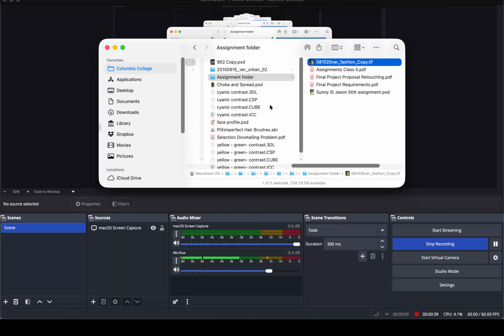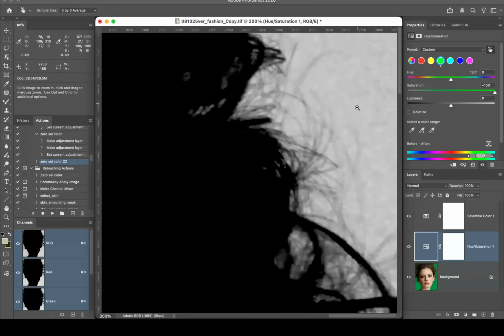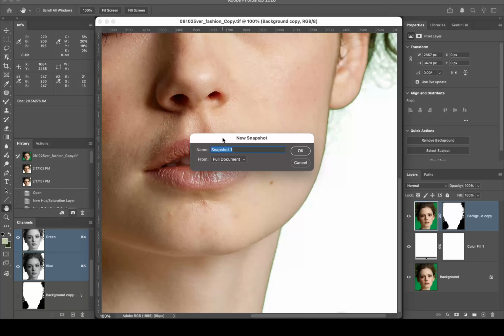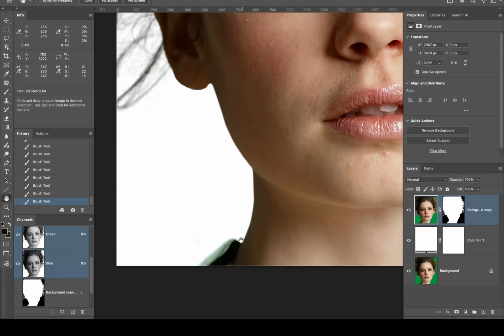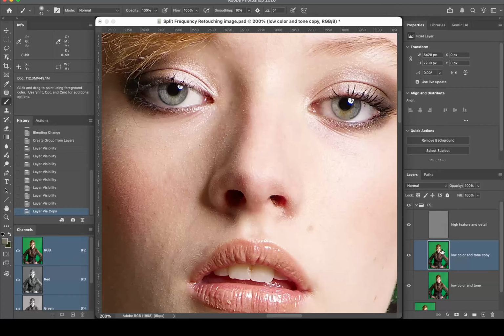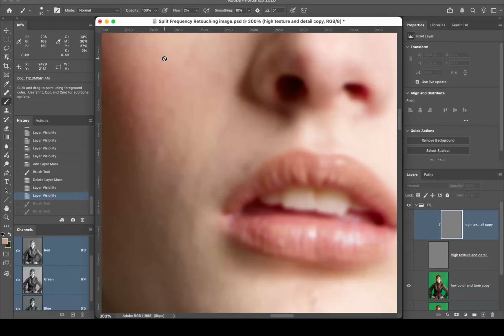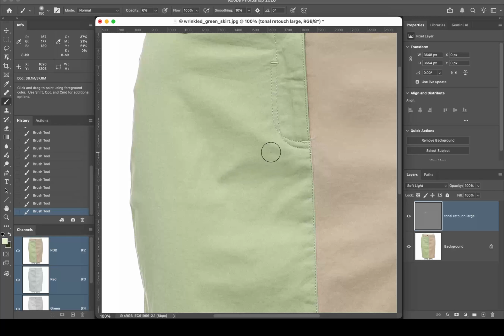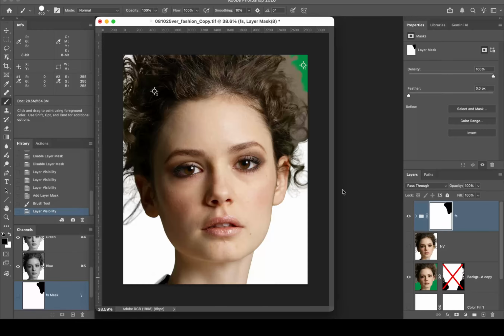Retouch SP26 02 Session 7